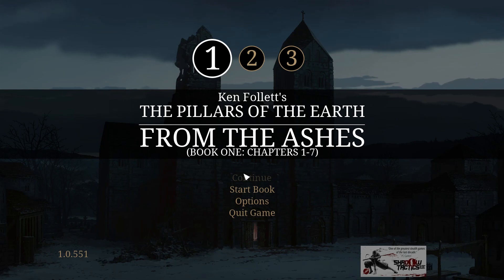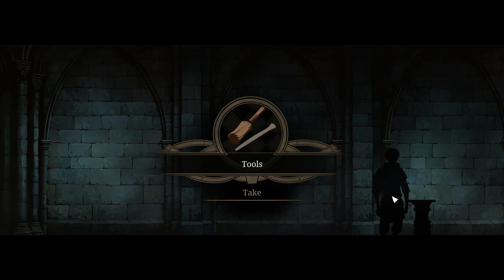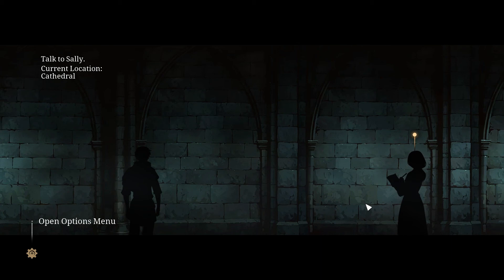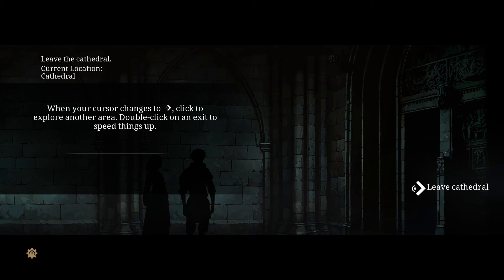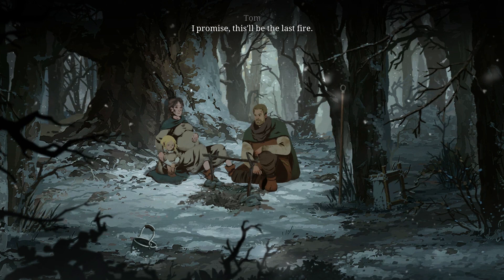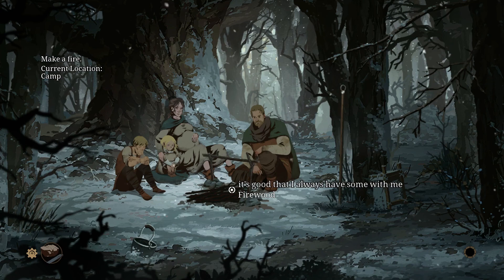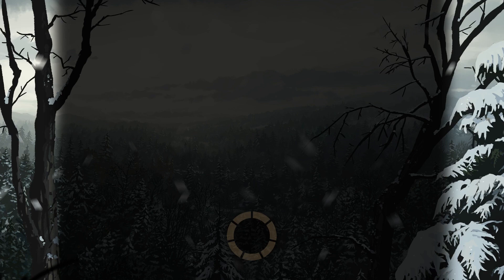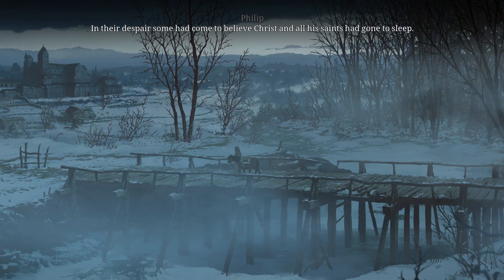Let's Play – Ken Follett's The Pillars of the Earth – Episode 01 [Prolog and Feels]:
Players follow Jack, Aliena, and Phillip, the three playable main characters as they contend with envy, murder and politics in their quest to build a gothic cathedral in Kingsbridge and revitalize the town. The game will be released in three “books,” each consisting of seven chapters.  Book 1 “From the Ashes” is now available and players purchase a season pass which will automatically give them access to the books 2 and 3 as soon as they are available.

“It was both an honor and challenge adapting such a beloved source material as The Pillars of the Earth. We focused on staying true to the scope and spirit of the story while incorporating the more immersive aspects that the interactive novel format allows.” Matt Kempke, author and game designer. Kevin Mentz, also author and game designer, noted: “Utilizing the interactivity of the game lets us to pull the player into the story and involve them emotionally so the core story beats and decisions feel more impactful and meaningful throughout.”

Set in the tumultuous period of 12th century England, “The Pillars of the Earth” sees main characters such as Jack, Aliena and Prior Phillip fight to construct a revolutionary gothic cathedral in the fictional town of Kingsbridge and put their town on the map economically, socially and politically. Such aspirations draw the ire of the the town’s rivals Bishop Waleran and William Hamleigh, a vengeful noble rejected by Aliena, who see the town and its rise to importance as a thorn in their flesh. They want to see Kingsbridge burn. This epic tale crosses decades and immerses readers in medieval life yet enthralls them in tales of heart-rending intimacy and humanity along the way.

The original novel by Ken Follett has sold more than 26 million copies to date.

The Pillars of the Earth features:

21 chapters depicting the famous thousand-page novel
Interactive storyline events that can be changed, influencing the fates of its characters
Key decision points with meaningful, emotionally-engaging story choices
Over 200 hand-painted backgrounds featuring faithful rendition of 12th century life
Three main playable protagonists, plus two extra playable characters
An orchestral soundtrack by the Pil harmonic Orchestra, Prague

for a chance to pick the next series on the channel! Thanks to gmodgem1937 for making the site!